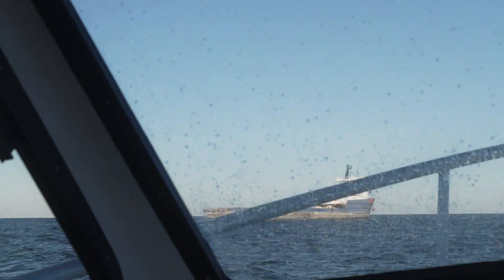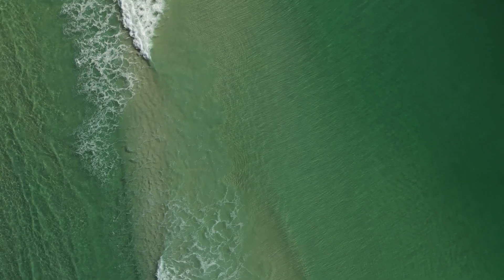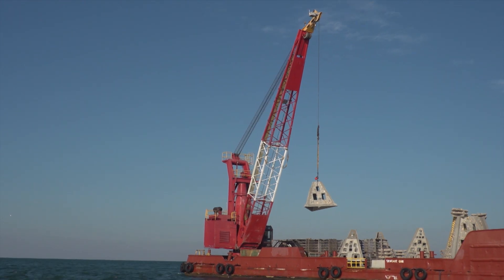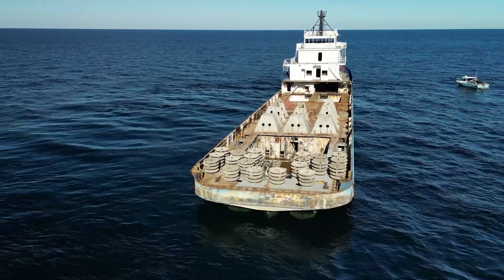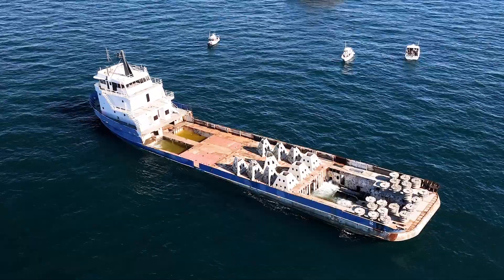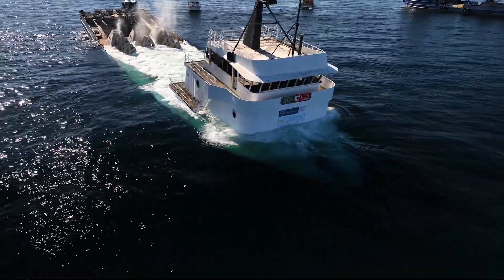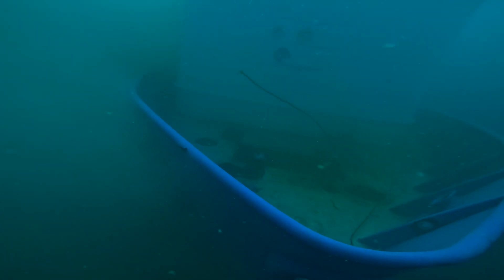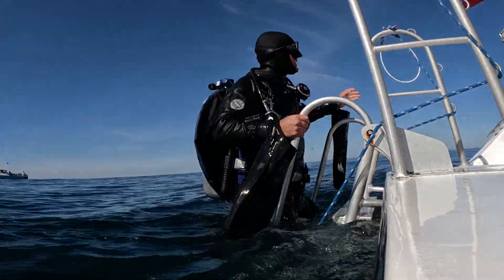DEEP STIM III Sinking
The DEEP STIM III, a decommissioned 239-foot research vessel, is deployed in the Gulf of Mexico off Northwest Florida as an artificial reef on January 30, 2024.  The project was made possible through a Tri-County partnership between Tourist Development Councils in Panama City Beach, Destin-Fort Walton Beach and Walton County.